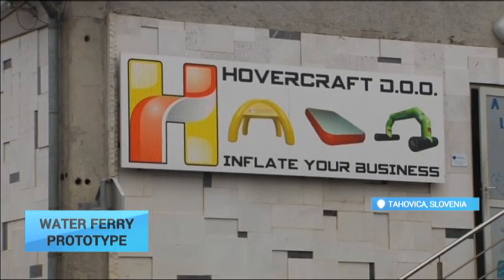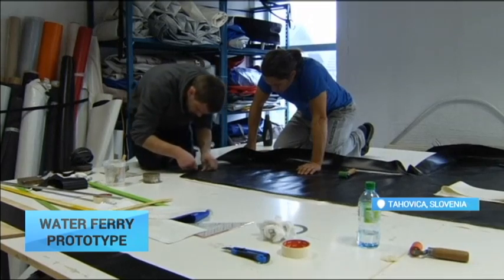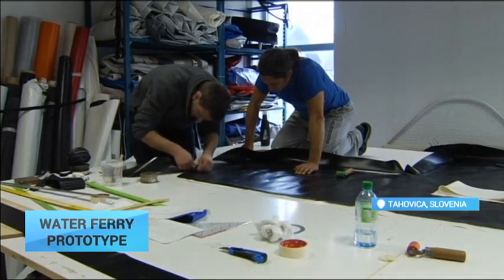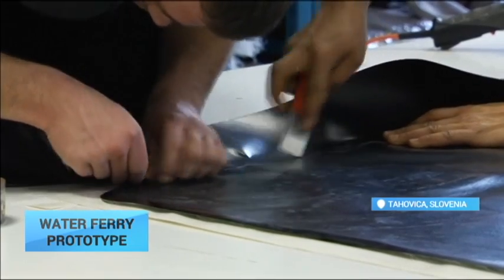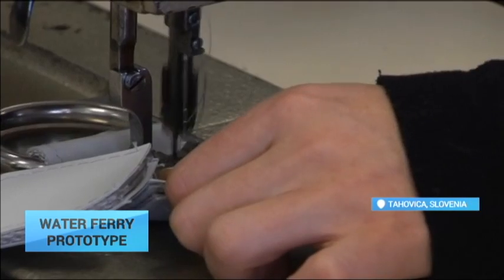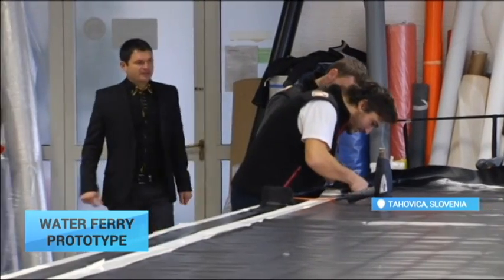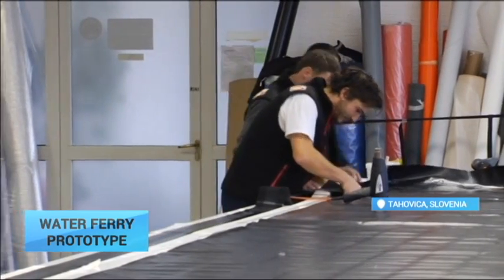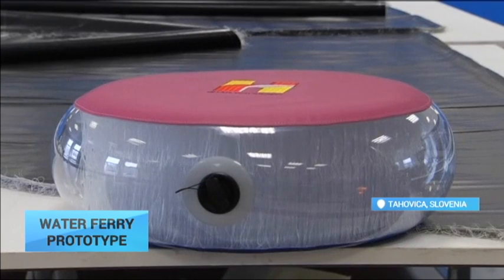Inflatable Dingy Strong Enough for 5,000 kg Loads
A Slovenian company hopes to revolutionize water-borne transport by developing an inflatable ferry suitable for carrying cars, heavy machinery and large groups of people across bodies of water.

The result is a sturdy type of floating platform which can be made in multiple sizes and withstand large cargo loads.

Blaz Stepisnik, Hovercraft D.O.O. CEO:
"Ferryboat project is a result of our development in drop-stitch fabric. Drop-stitch is a fabric with top and bottom layer which is connected with fibres, and it offers the opportunity that we made inflatable parts totally flat. In this case, Ferryboat is a very small volume to inflate, but offers a huge volume to lift, with minimum draught."

The prototype of the largest version of the Ferryboat is eight metres long and weighs some 300 kilograms. It is capable of carrying up to 5,000 kg load or up to 50 people. The standard version on offer will come in several sizes and cost anywhere from 6,000 to 10,000 euros, a price the CEO says is unbeatable relative to the boat's versatility and compact size.